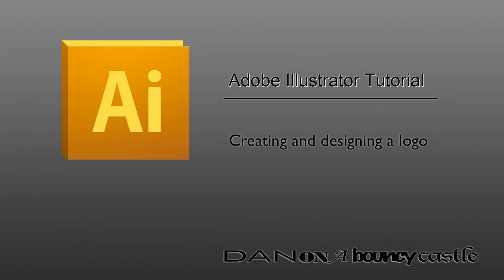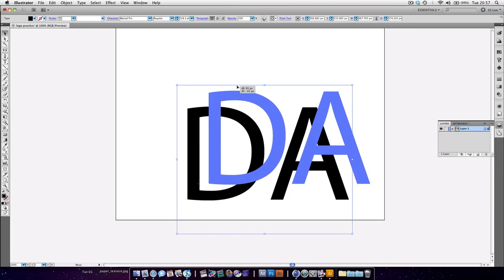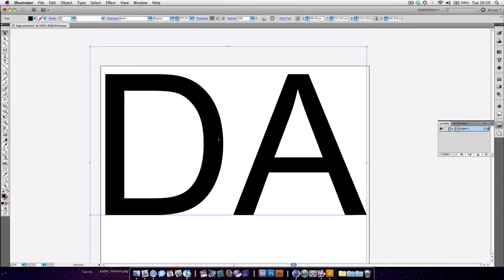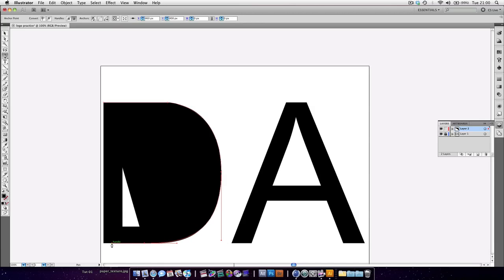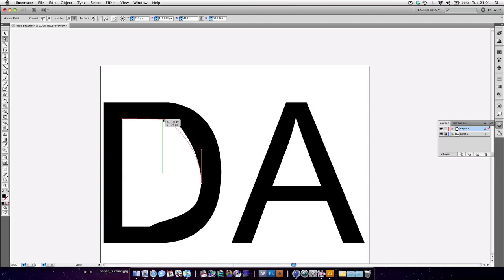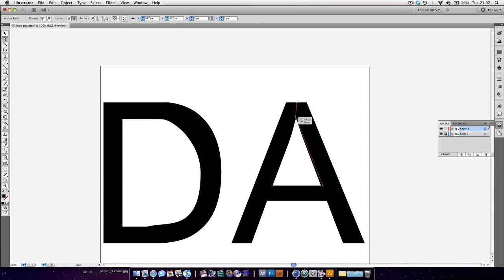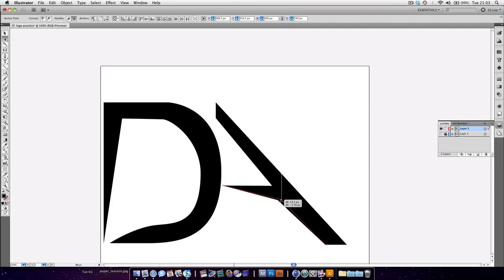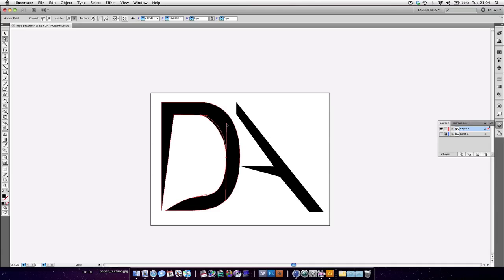Create a logo in Adobe Illustrator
In this HD voice tutorial we make and design our own logo in Adobe Illustrator CS5.
Enjoy, and remember to check out how to import this into cinema 4d!
Dan